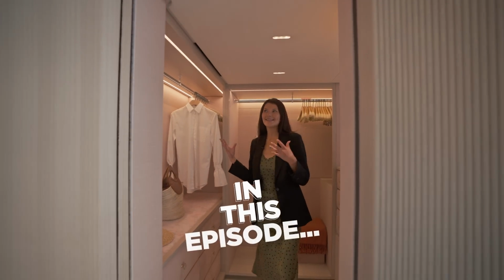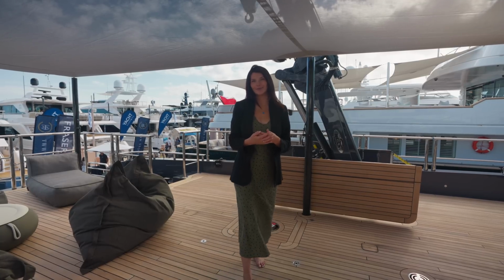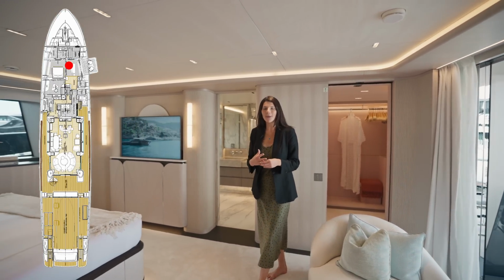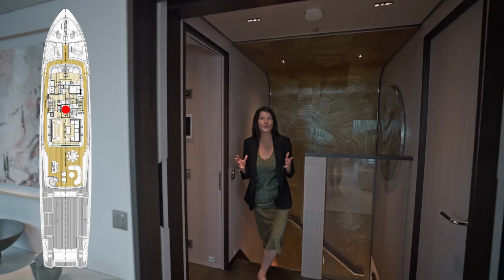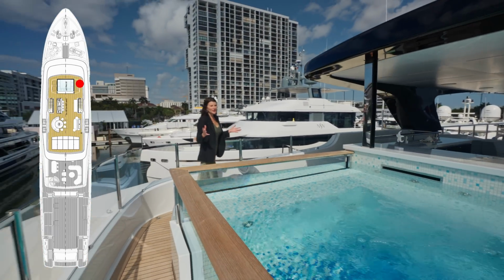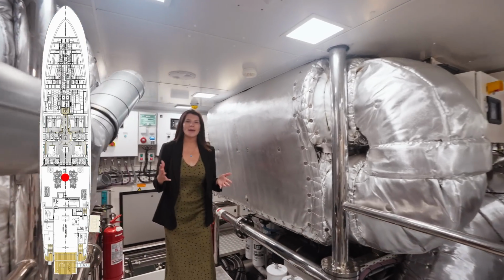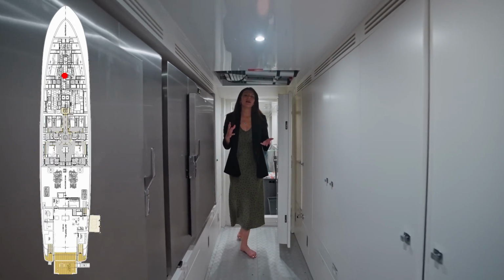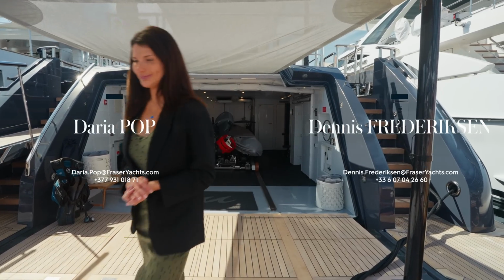Helipad and Airplane on Explorer Yacht "M"!!!! Palm Beach Boat Show Special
During the Palm Beach Boat Show Katia got the opportunity to take a look at the amazing explorer yacht "M", currently for sale with Daria Pop and Dennis Frederiksen of FRASER Yachts.

Having already seen the yacht in construction at Sanlorenzo, Katia was excited to see the finished vessel and show viewers some of it's more interesting features.

Without a doubt THE standout features of this yacht are it's touch and go helicopter landing pad AND ability to stowe an ICON A5 airplane!!!

Follow Katia on Instagram at

Follow Yachts For Sale Blog on Instagram and TikTok at

And if you would like to receive regular updates of what is happening in the yachting industry through the lens of my team and I sign up for our FREE "Inside Info" Newsletter at